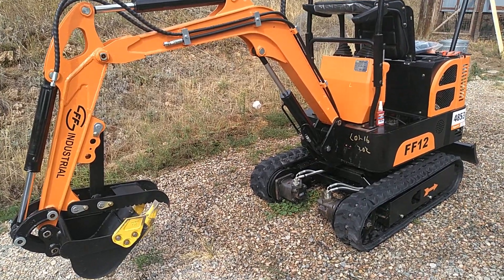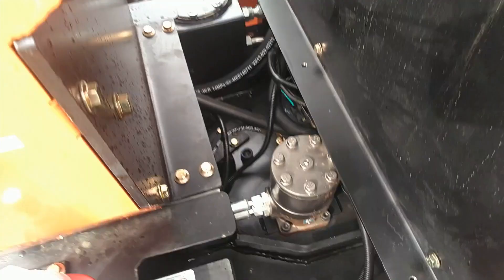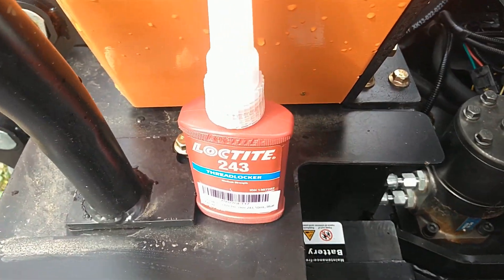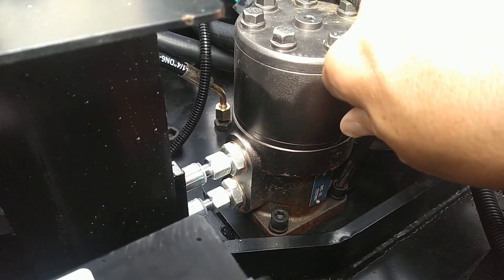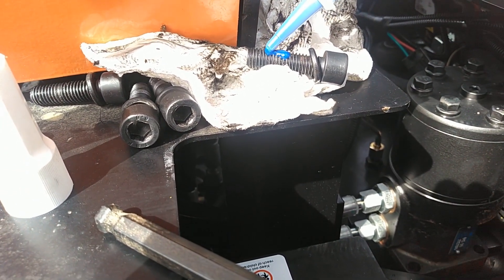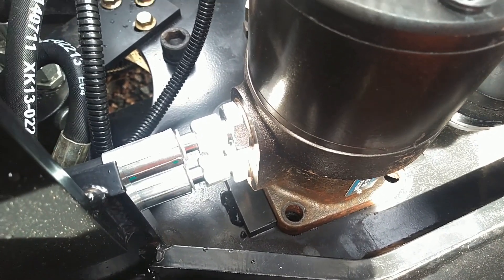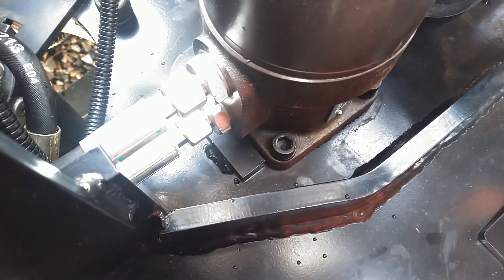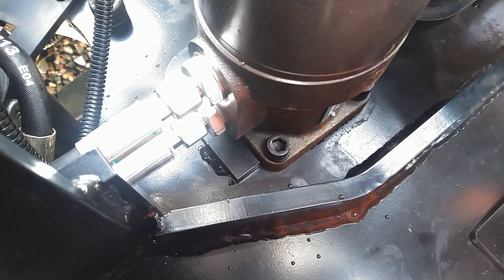FF12 Swing Motor Loose on New Chinese Mini Excavator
Preventing Major Issues on a New Chinese Excavator

In the early hours of using our new Chinese mini excavator, we noticed the swing motor bolts were coming loose. In this video, we demonstrate how to remove, clean, and secure the bolts with blue Loctite to prevent future problems with the swing motor.